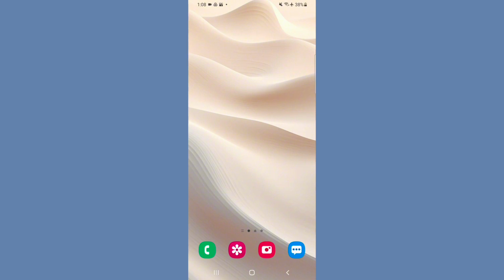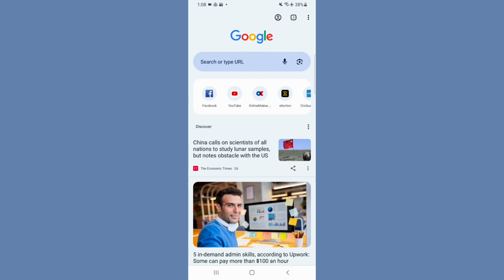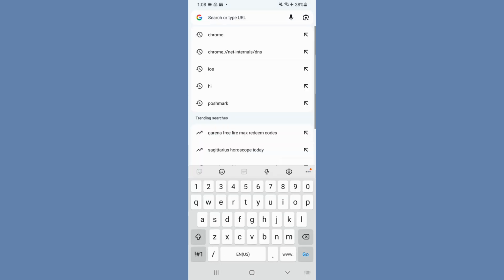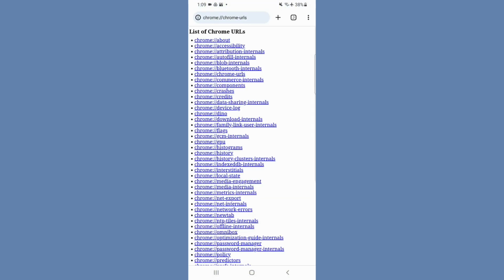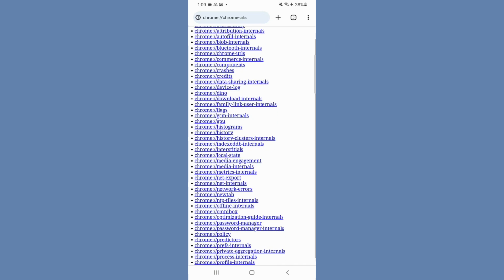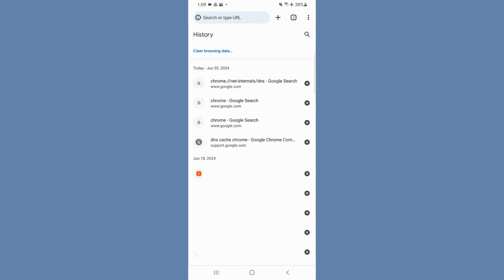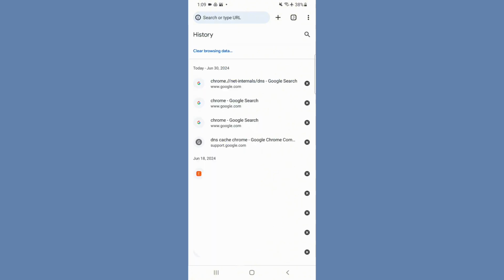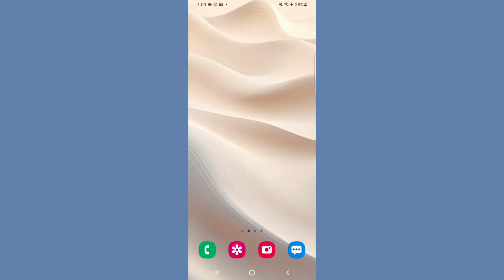How To Clear Incognito Mode History On Android Device !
In today’s video, we’ll show you how to clear incognito mode history on your Android device using Google Chrome. While incognito mode is designed not to save your browsing history locally, there are cases where some traces might still exist, and you might want to ensure that all browsing data, including from incognito mode, is completely cleared. This step-by-step guide will help you understand how to manage your browsing data effectively.

First, open the **Google Chrome** app on your Android device. In the search bar, type "chrome://chrome" and tap on the first URL that appears. This will bring you to a page with various Chrome settings and URLs. Scroll down until you find the URL labeled **chrome://history**, where you’ll be able to access all of your browsing data, including incognito sessions. From there, tap on **Clear Browsing Data** to erase all browsing history, including any traces from incognito mode, ensuring your privacy is fully protected.

By following these simple steps, you’ll be able to clear all browsing data from Google Chrome on your Android device, including incognito mode history. This is a useful method for maintaining privacy and ensuring your browsing activity is completely removed.

For those interested in managing their browsing data, this video will cover how to clear incognito mode history, remove browsing data on Android, and effectively manage privacy settings in Google Chrome. Follow these steps to keep your browsing private and secure.